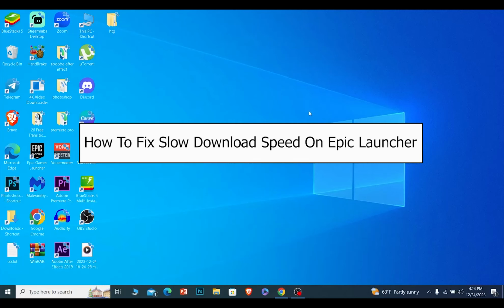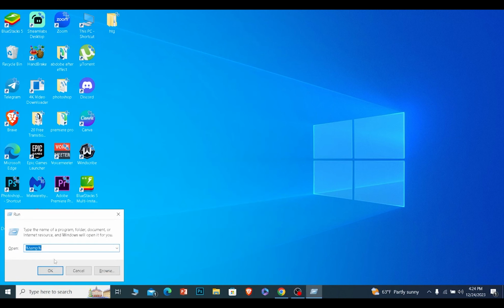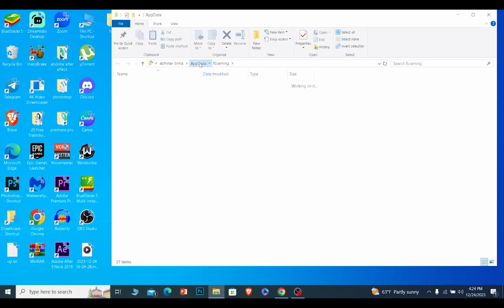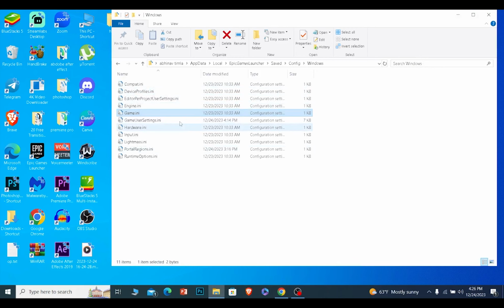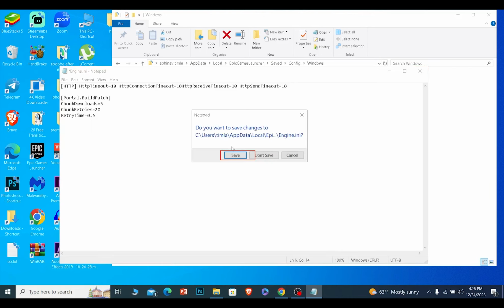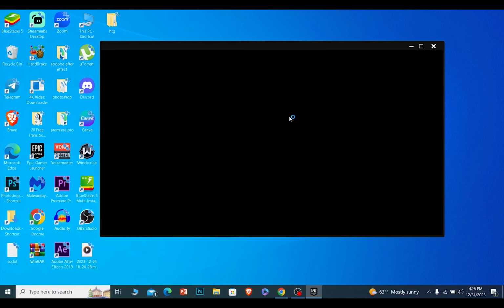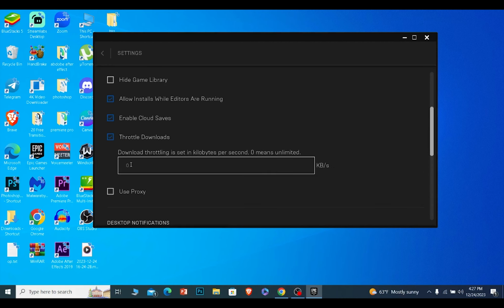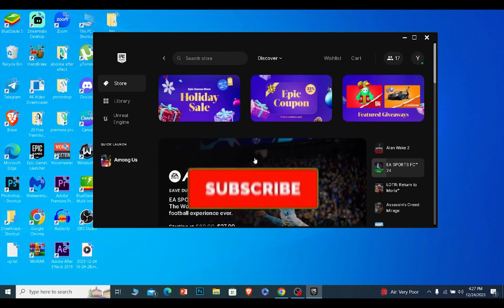How To Fix Slow Download Speed on Epic Games Launcher (Quick & Easy!)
Confused about how to fix slow download speed on the Epic Game launcher? This video explains the exact steps on how to increase Epic Games launcher download speed. Make sure you watch the video till the end to learn it in more detail.